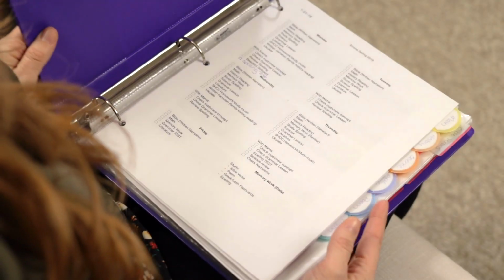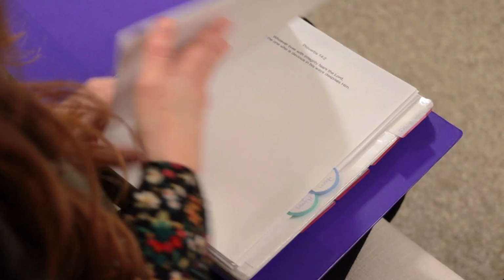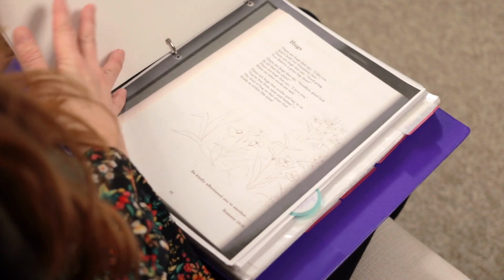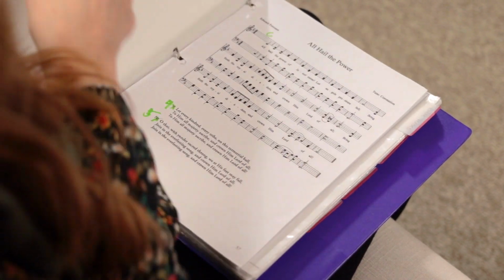Organizing Your Homeschool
Sonya is joined this week by her friend Laura Pitney to talk about ideas for organizing your homeschool.

// FOR MORE

Listen to the audio version of the podcast

Simply Charlotte Mason
930 New Hope Road #11-892